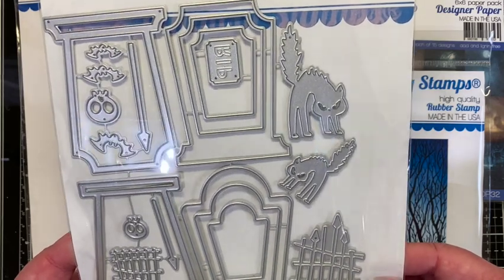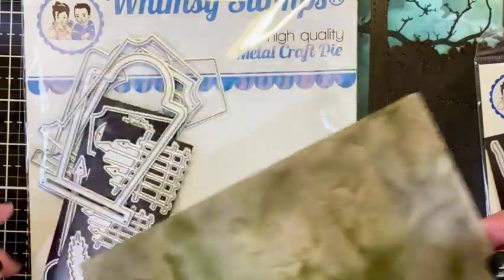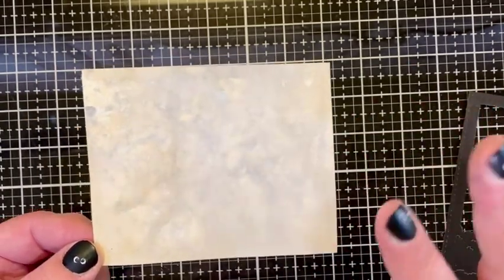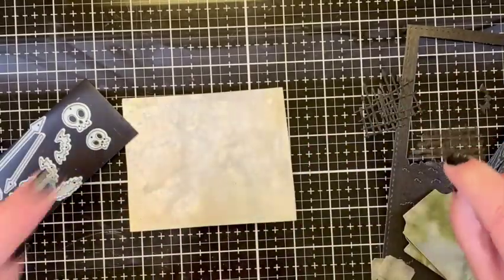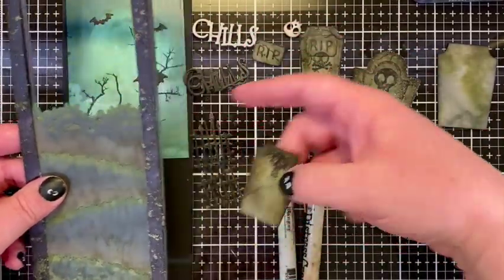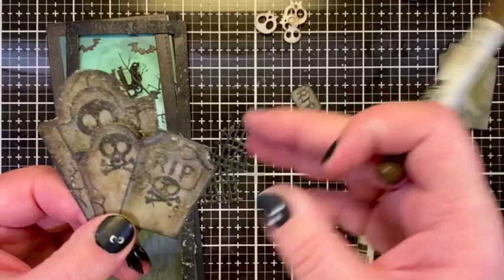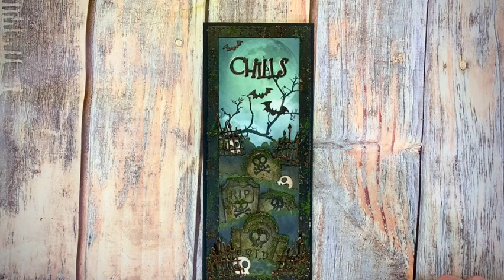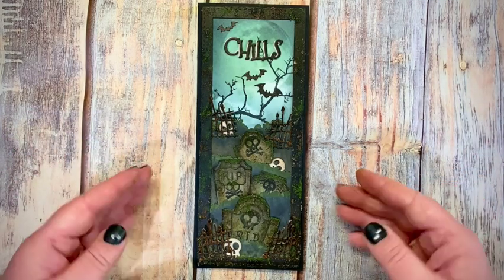Graveyard Chills - Whimsy Stamps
Graveyard Chills is a card I made as part of the Whimsy Stamps Halloweener Design Team 2022! I had a great time taking a non "Halloween" meadow die and turning it into a graveyard scene.
If you have followed me for long, you know that I am fascinated with cemeteries, cemetery symbolism and don't find them scary since I see them as a reminder to take care how to live to be prepared for the inevitable end. So it should never be surprised when I post a cemetery make. I have a lot of them.
 Below is a list of supplies I used to make this card. The key to making the tombstones look so crumbly is Distress Crypt Grit Paste.

The links here send you to one of those stores. If you wish to purchase something and use one of my links, I get a small percentage of your order at no additional cost to you. This helps me to defray the costs of this channel, the time, the ideas and tutorials I post here. Your help is greatly appreciated! Thank you!

• Whimsy Stamps NEVERMORE 6 x 6 Paper Pack WSDP32

• Tim Holtz Distress CRYPT Halloween Grit Paste Ranger tshk81081

Product list made with LinkDeli